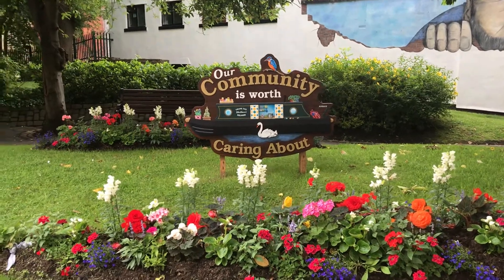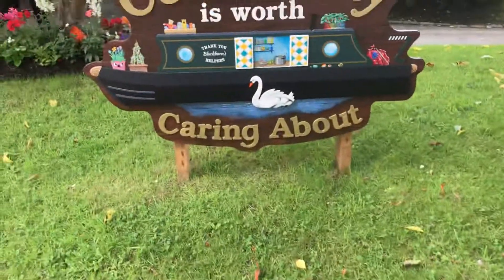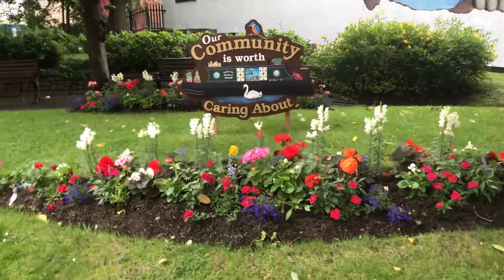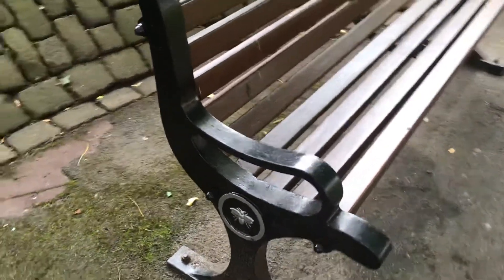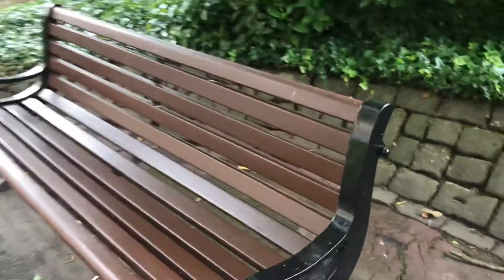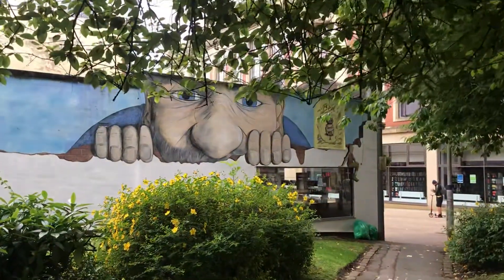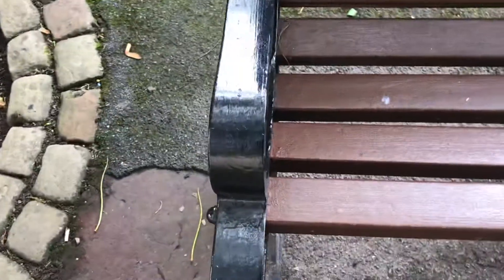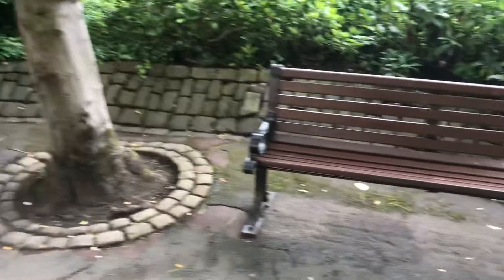Nice pair off modern cast iron bench’s Blackburn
This stunning pair of cast iron bench’s I truly do like and look how organic they look